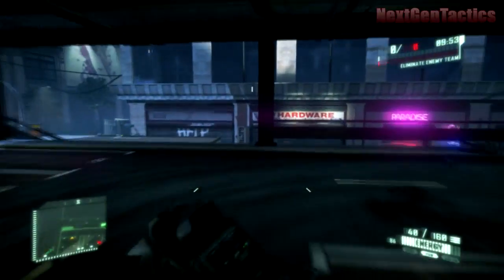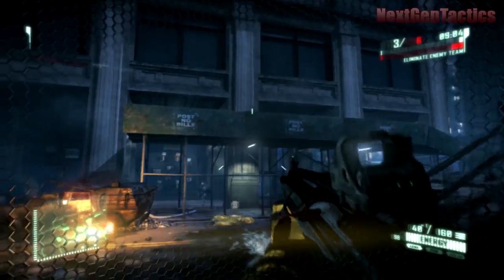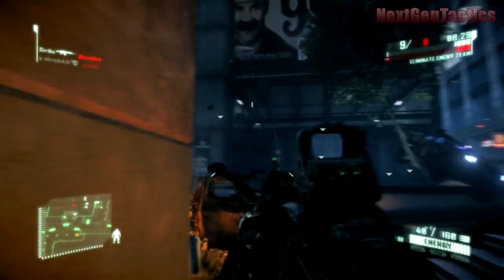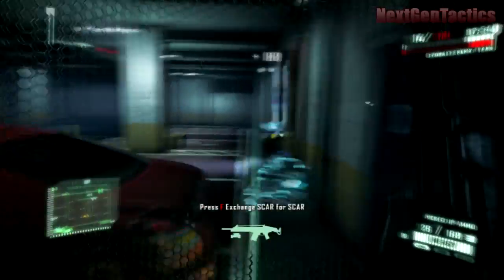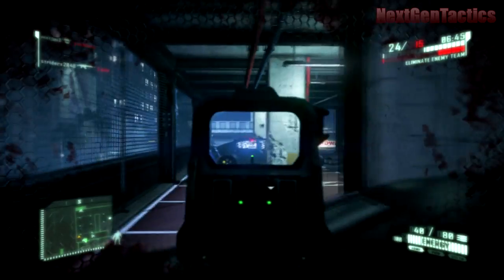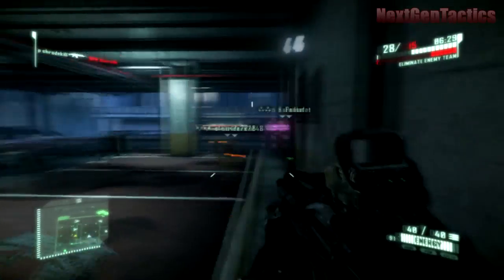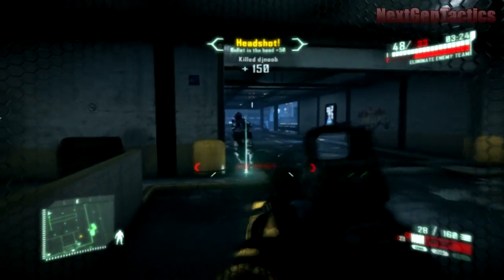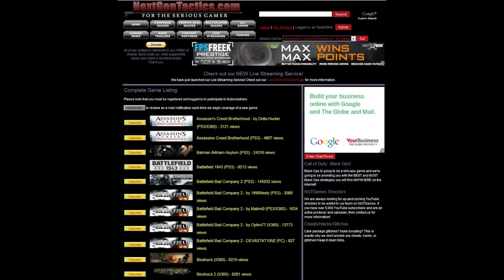Crysis 2: Maximum Nanosuit Killstreak Overpowered? 21-2 KD Gameplay by Matimi0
I had a fun game on the Parking Deck Map, where I went 21-2. I talk about the final killstreak Maximum Armor and how I think it's better for team based games like crash site. I also talk a little about sniping. Thanks